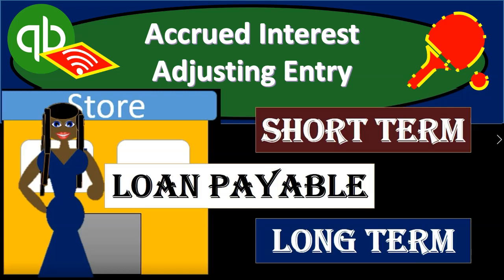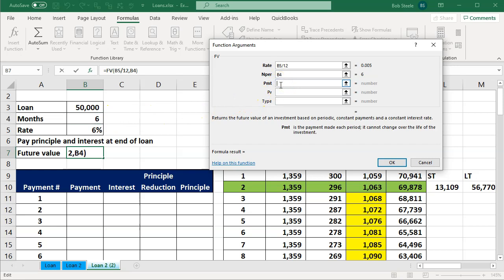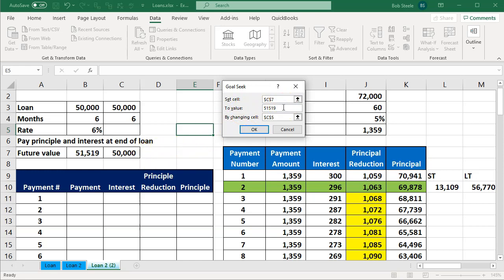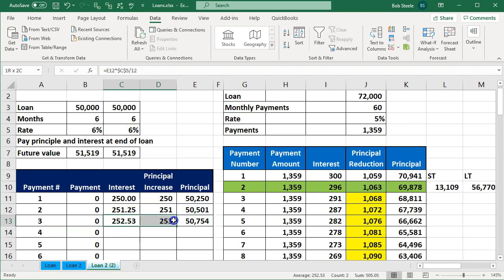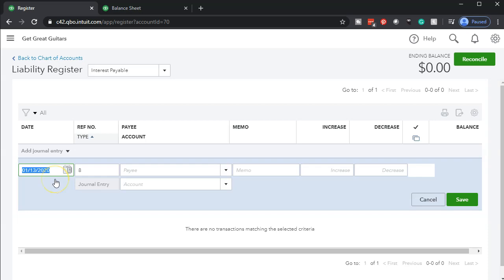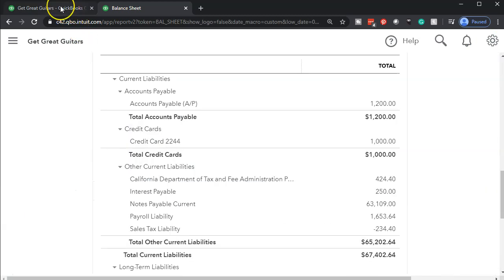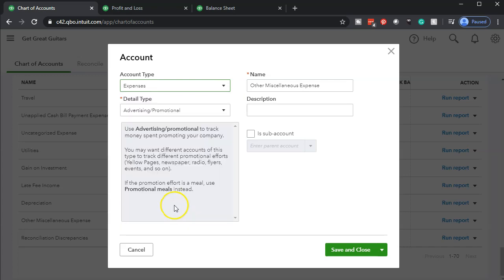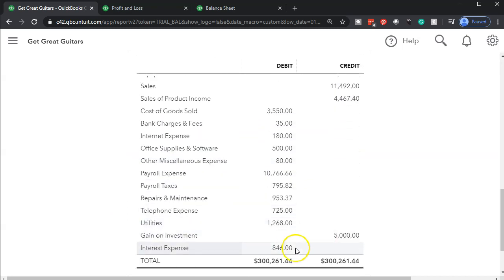Accrued Interest Adjusting Entry 10.15 QuickBooks Online 2020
Accrued Interest Adjusting Entry
QuickBooks Online 2020